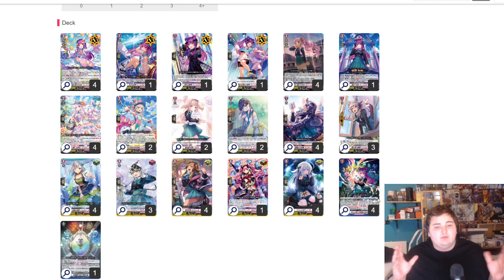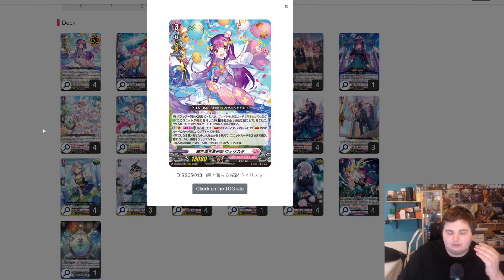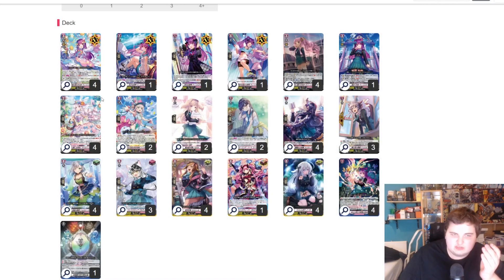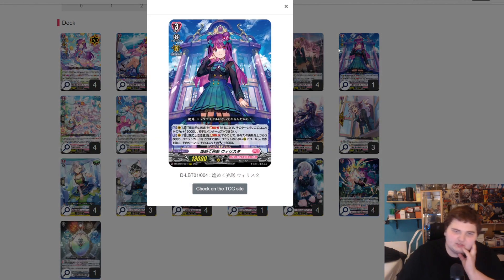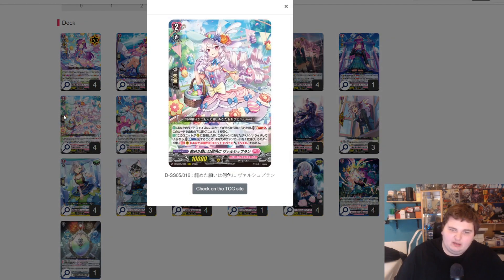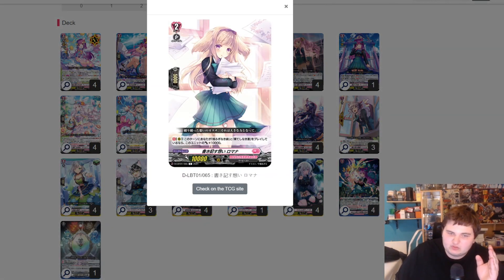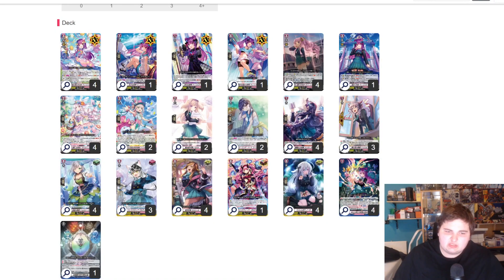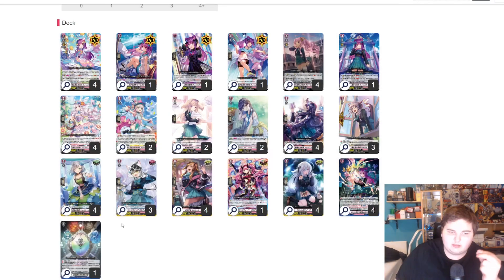Walista being Tier 1!? Deck Profile